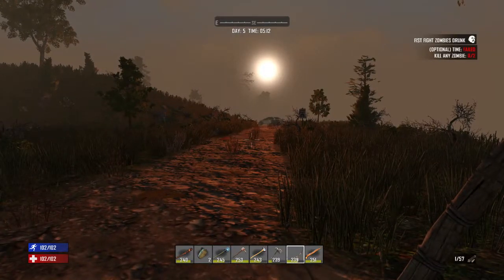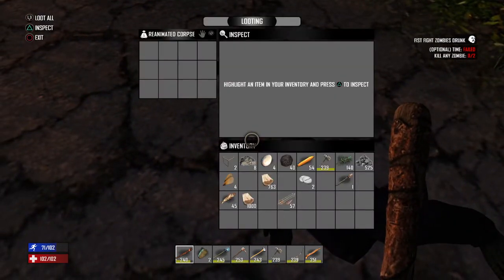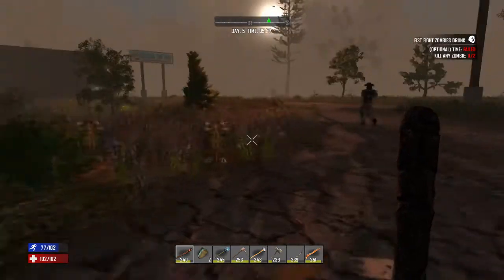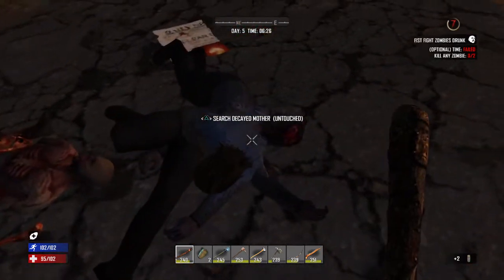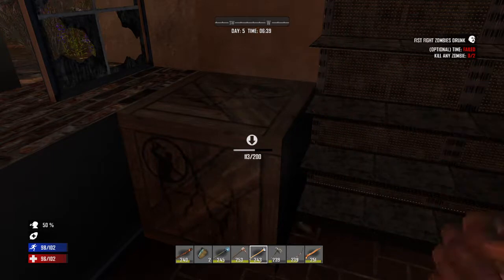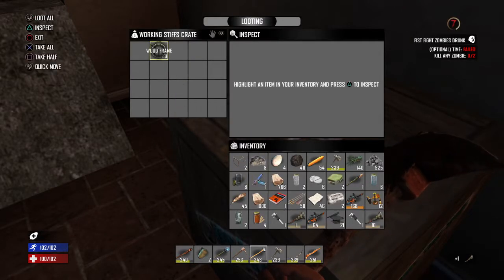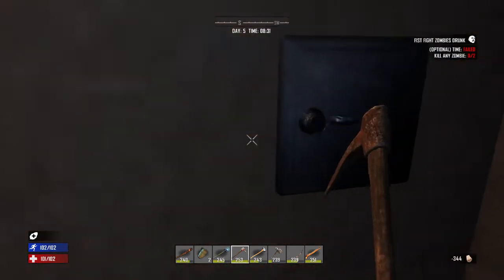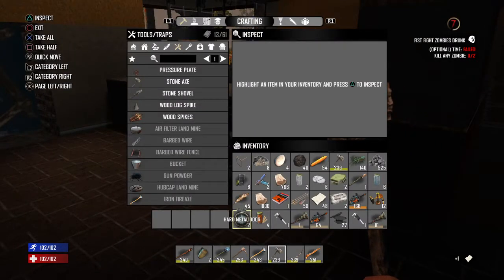Lets Survive 7 Days To Die Ep. 3 Looting Working Stif Tools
On 7 Days to Die TXCK finds a working stif tools then decide to loot the place!